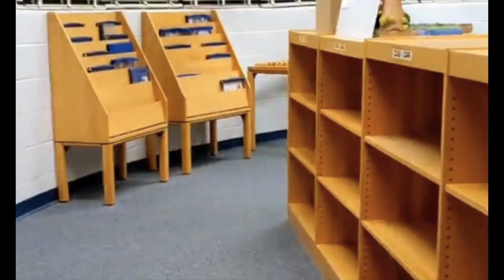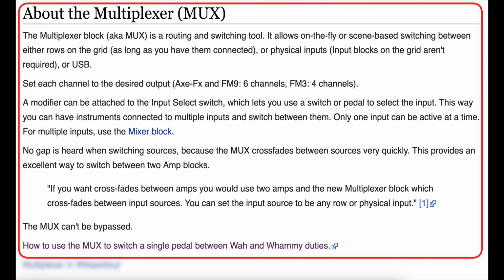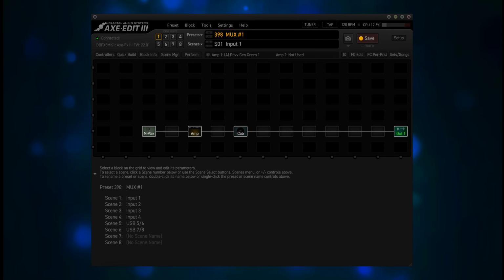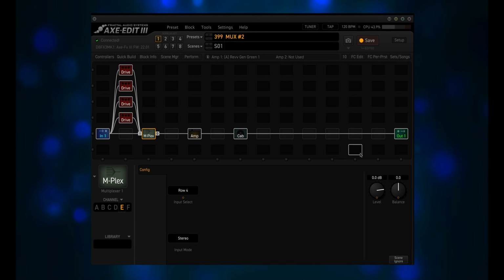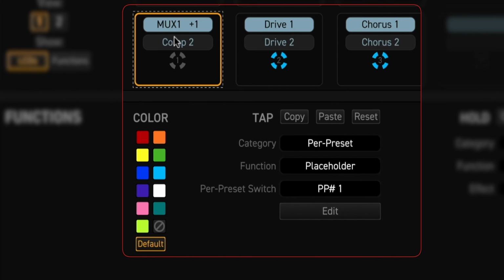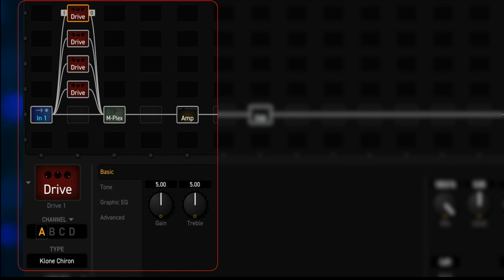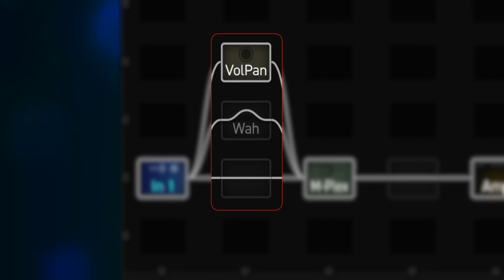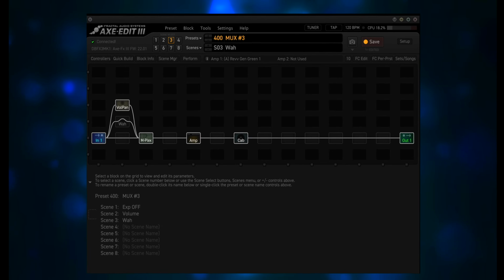Axe-Fx III/FM9/FM3 - Let's Check Out The Multiplexer Block!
Have you ever looked at the Multiplexer block, then shook your head and said, "Nah, ain't worth it"? You should rethink that position, because you can do some mighty fun stuff using the Multiplexer. Let's check it out!